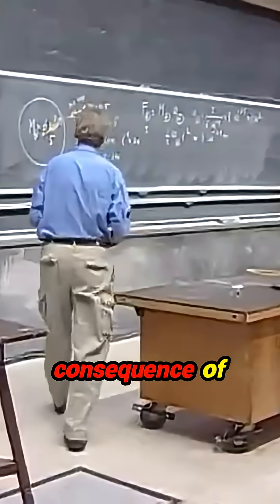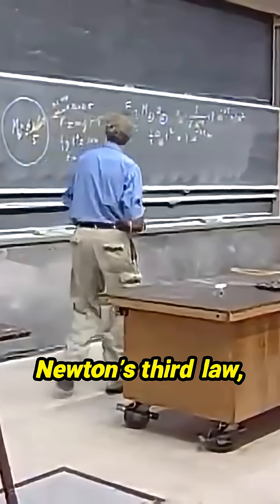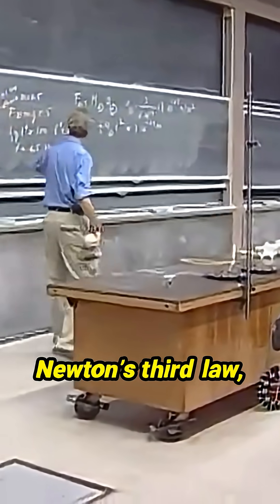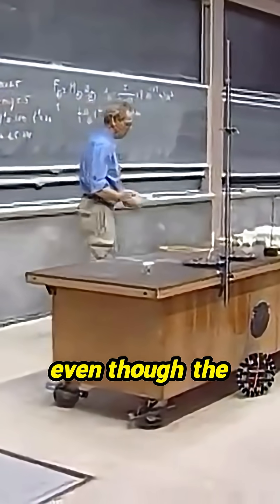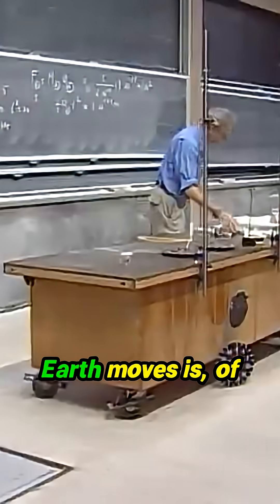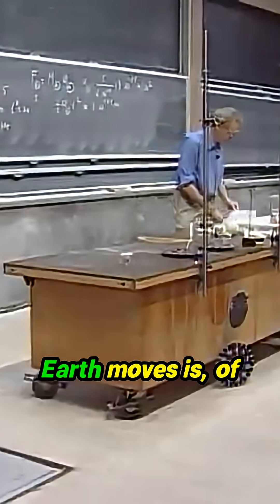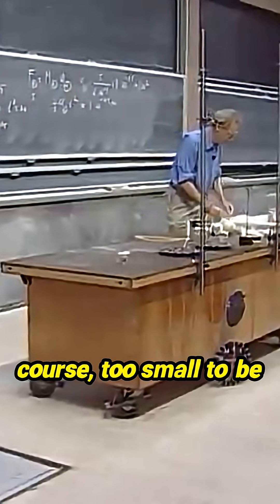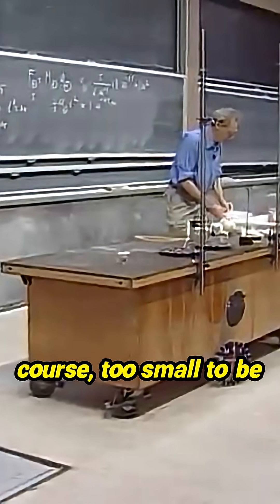Ever thought your throw could rock the planet? 🌍⚾️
Uncover the mind-bending concept that every time you toss a ball, you're not just playing—you're influencing Earth's movement! This engaging exploration reveals how our actions, even something as simple as throwing a ball, illustrate the profound consequences of Newton's third law. Get ready to reimagine the connection between you, the Earth, and the universe in a whole new way. Plus, dive deep into a thought-provoking example that challenges your understanding of angles and forces. It’s time to see the world from a fresh perspective!